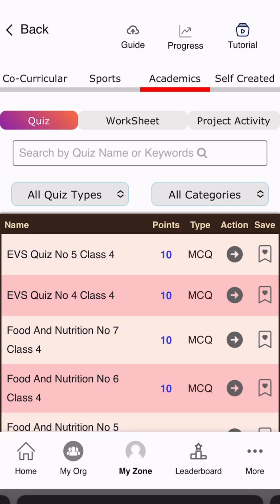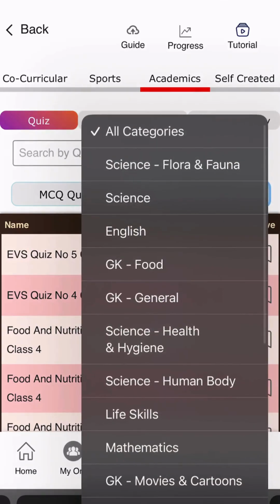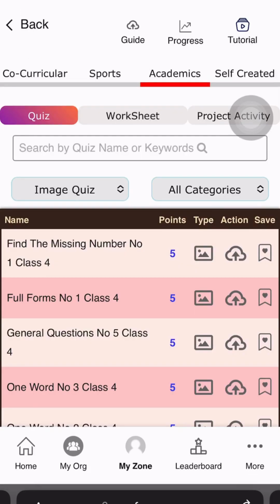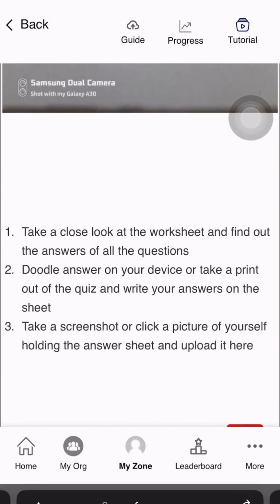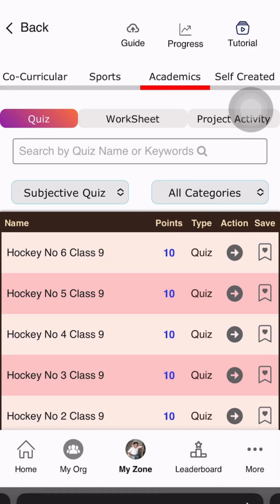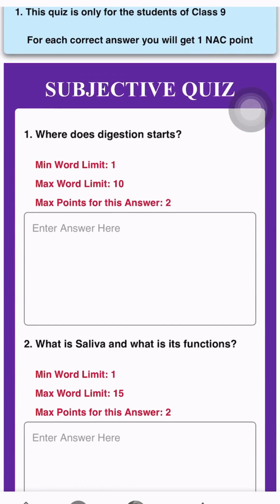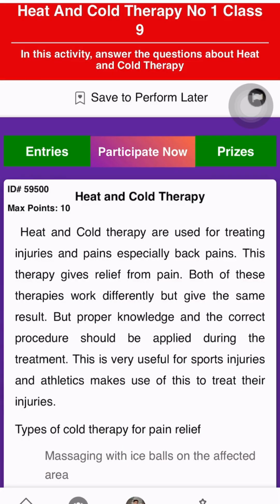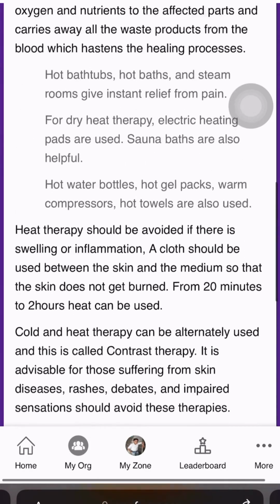What are NacFun Quizzes - English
This video will explain to you the type of quizzes in NacFun and how to perform them.

NacFun is a free platform for everyone to participate. All the players simply Watch an Activity, Practice & Perform, Record & Upload to earn points & WIN. NacFun activities include Art, comedy, Craft, Dance, Music, Poetry, Singing, BattleZone, Quiz, Worksheets,  Knowledge, Co-curricular, Sports, Study, and Fun Contests for all age groups.